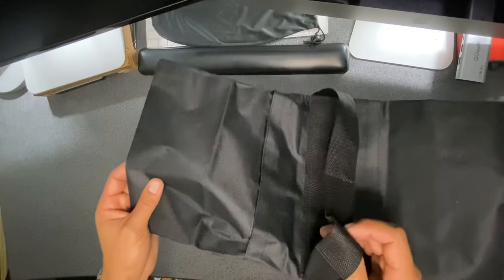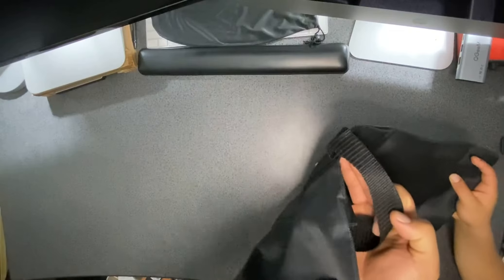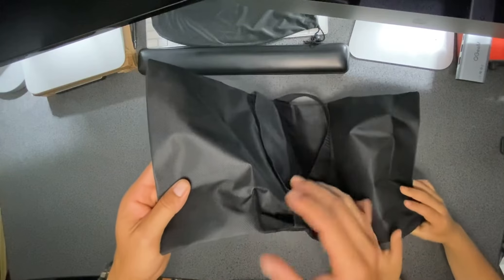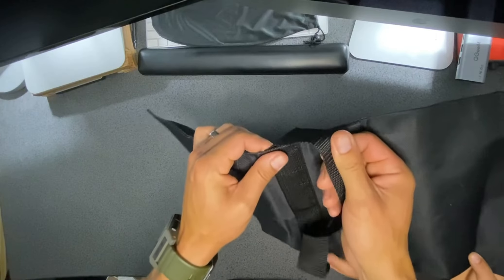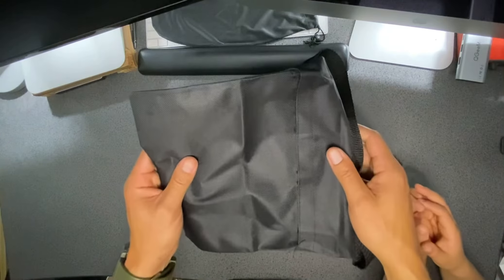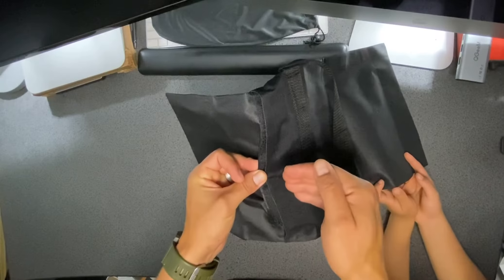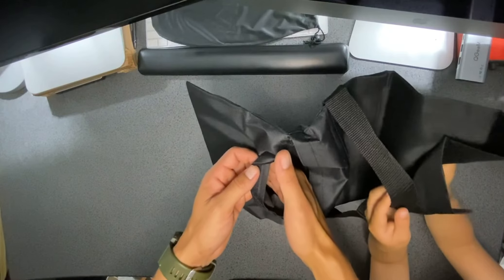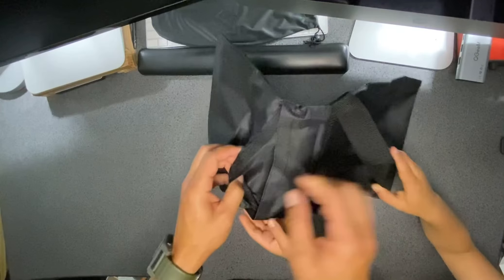Tripod Weight,Sand Bags for Stands, Tripod Weight Bag Review, Okay for studio work, but made of chea